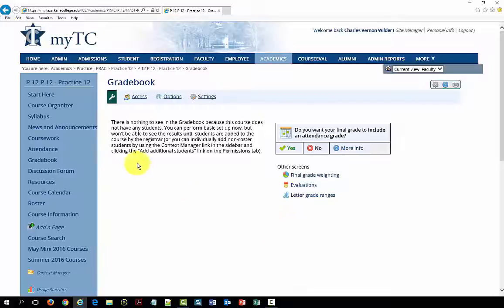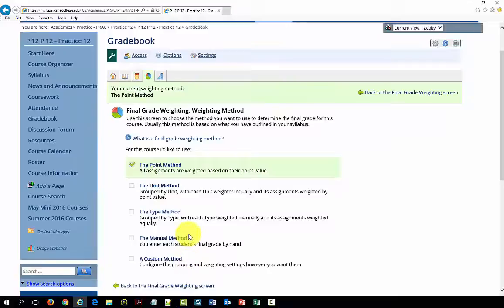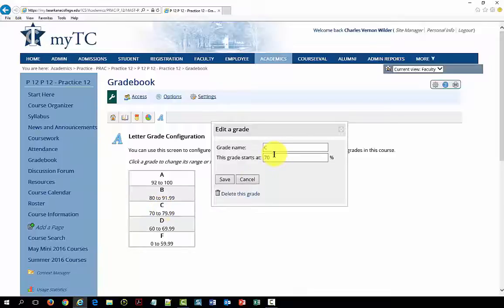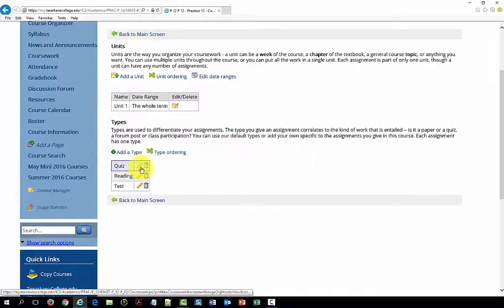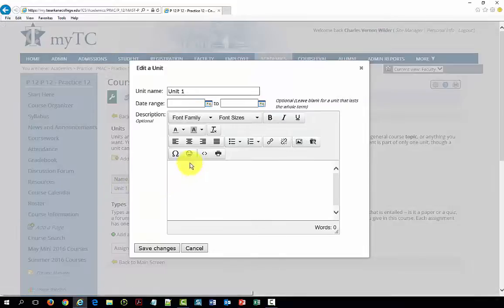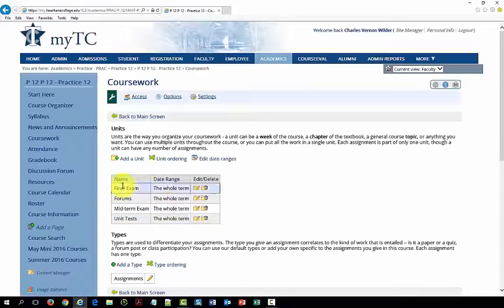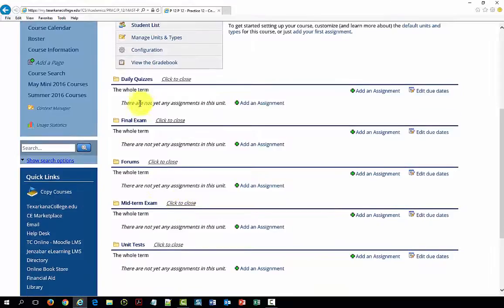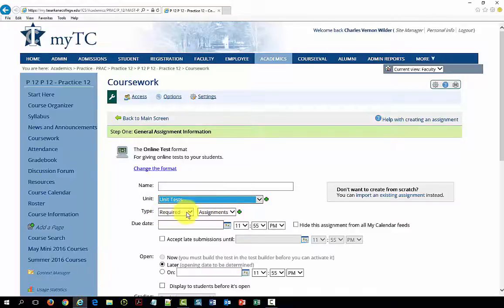L4 Vid 2